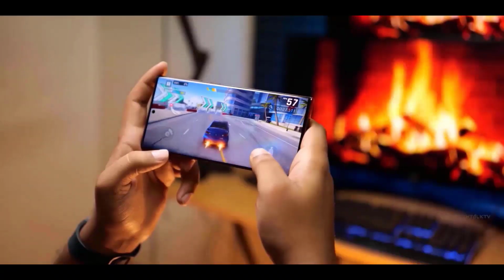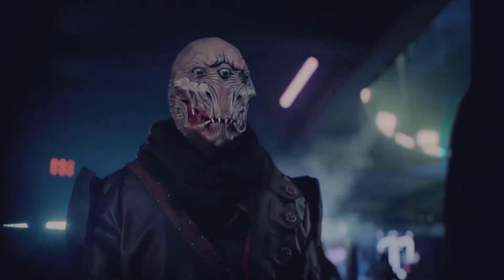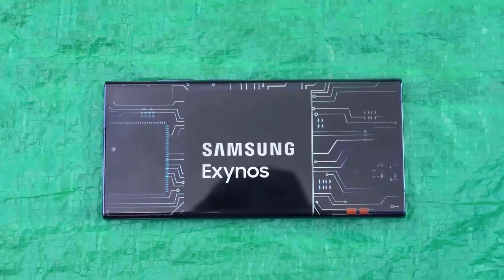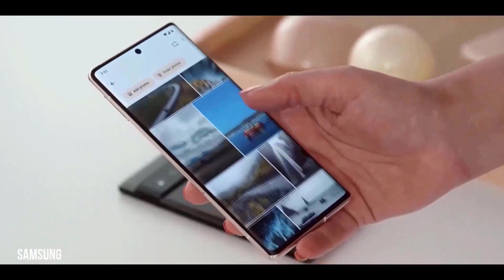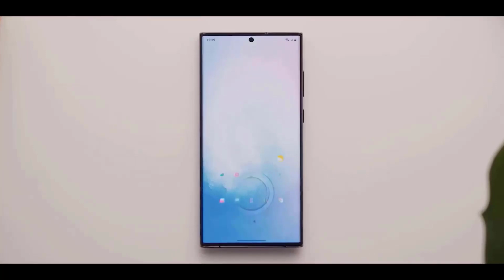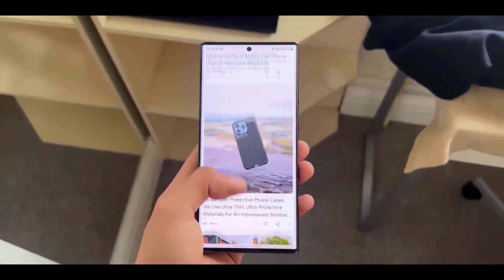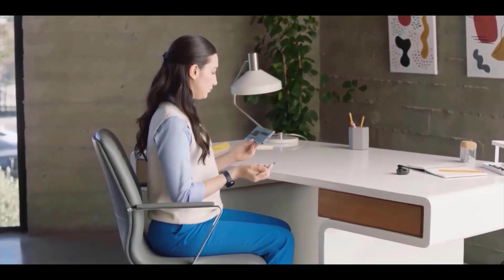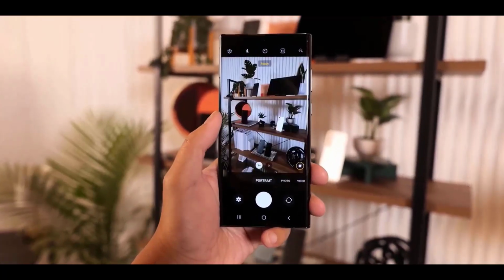Samsung Galaxy S23 Ultra - SAMSUNG IS GETTING BETTER!!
The upcoming Samsung galaxy s23 lineup might cheapen base galaxy s23 with haptic feedback downgrade, the Samsung galaxy s23 series is expected to bring upgrades to several departments from the processor to the camera setup, so the galaxy s23 ultra with TSMC manufactured chips will fix two things performance and battery life, not saying the galaxy s22 ultra has bad battery life but compared to its iPhone counterpart, there’s surely room for improvement. According to a tipster one area that may see a downgrade is the vibration motor that is the haptic feedback, almost everything we think we know about the galaxy s23 series right now is subject to change, rumours and speculations are plenty and sometimes they’ve been proven wrong, keeping that in mind one tipster now claims that Samsung will downgrade the vibration motor for the standard galaxy s23, without going further into details which could mean a couple of things, it could mean that the galaxy s23 plus and galaxy s23 ultra will get even better haptic feedback than the 2022 models, while the galaxy s23 won’t or it could mean that the plus and ultra models will get the same haptic feedback as the galaxy s22 series, which got an upgraded vibration motor this year. Next up for galaxy s23 users globally we’ve finally got confirmation that the galaxy s23 series is going to come with the snapdragon 8 gen 2 chipset, and there’s going to be no exynos chip for the galaxy s23, this was rumoured very early on and while many doubted it would be true, as we’ve heard it a lot of times in the past Qualcomm CEO actually confirmed it in their Q4 financial report. We’ve got another benchmark leaked and this time it’s coming from the galaxy s23 plus,  and it shows that some promising results it’s appeared on geekbench 5 under the model number SM s916U, it scores 1485 for single core then 4844 for multi, now this is the US variant with 8 gigabytes of ram, while its showing impressive results already these scores are no doubt going to be increased further, as it gets more optimised in preparation for its launch. It could be the best in class once it hits the market, as to when that might happen recent rumours indicate that, the Samsung may host its next major unpacked event in early February.